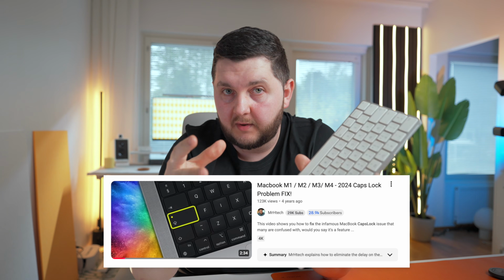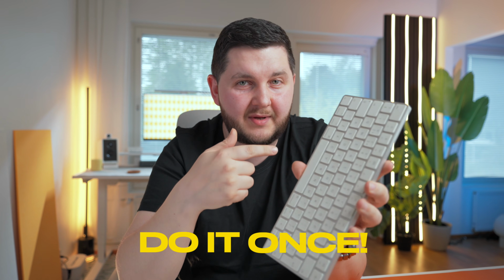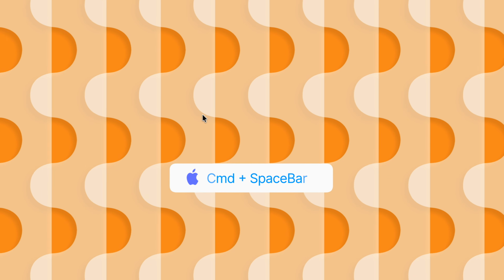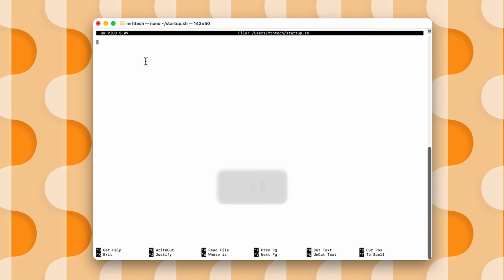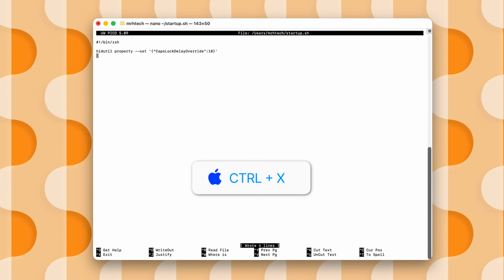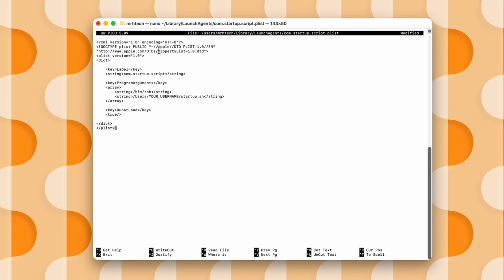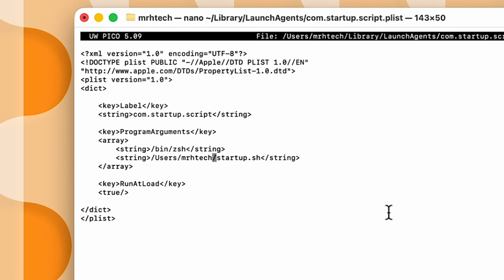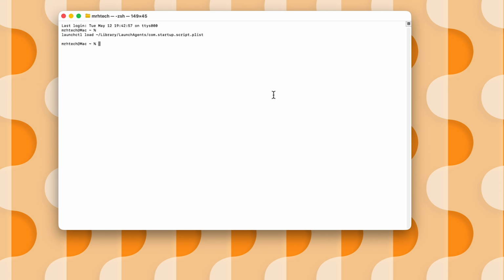MacBook Keyboard Settings: Remove Caps Lock Delay PERMANENTLY!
Fix the MacBook caps lock delay permanently by adjusting your MacBook keyboard settings with this Terminal script.

The caps lock fix I showed you before was only temporary — this one is permanent. If you're tired of the MacBook caps lock delay slowing you down, this is the real fix that works on M1, M2, M3, M4 & M5 MacBooks running macOS Sequoia and later.

In this video I show you how to permanently fix the Apple caps lock delay on your MacBook Air or MacBook Pro — without slowing down your key repeat rate like the old temporary fix did. No more tapping caps lock and waiting. No more missed capital letters when you type fast.This fix works on:

• MacBook Air M1, M2, M3, M4
• MacBook Pro M1, M2, M3, M4
• Mac Mini M1, M2, M3, M4
• Mac Studio M1, M2, M3, M4
• macOS Sonoma, macOS Sequoia, and later

If you came from my original caps lock fix video — welcome back. This is the update you've been asking for in the comments.

💾 ACASIS TB501Pro
⌨️ LOFREE Flow2 Low-Profile
🖱️ Logitech MX Master 4
🖥️ BenQ MA320U 32” 4K
⚡ iVANKY FusionDock Max 1
🔊 Edifier QR65
📷 ObsBot Meet 2
🗂️ Ulanzi TC001
💡 BenQ ScreenBar Pro

Chapters
00:00 - The Caps Lock Delay Problem
00:59 - Why Your Keyboard Isn't Broken
01:42 - Step 1: Open Terminal
02:30 - Step 2: Create the Script
04:15 - Step 3: Set as LaunchAgent
05:30 - Testing the Fix
06:02 - How to Undo This Later

🖥 Monitors
✅ BenQ MA270U 27” 4K
✅ Apple Studio Display 5K
✅ INNOCN 40C1R Ultrawide Monitor 40"
✅ UPERFECT 22" 2K Portable Monitor

Use ( MrHtech50 ) - $50 off for order amount above $300
Use ( MrHtech60) - $60 off for order amount above $400

⌨️ Keyboards
✅ MonsGeek M1 V5 Aluminum
✅ Keychron K2 HE
✅ Apple Magic Keyboard with Touch ID
✅ Satechi SM1
✅ Nuphy Air75 V2
✅ LuminKey 75
✅ Logitech MX Keys Mini

🖱 Mice
✅ Apple Magic Mouse
✅ Logitech Mx Master 3S White
✅ Logitech MX Master 3S Black
✅ Deltahub Carpio 2.0 Wrist Rest

📷 Webcam
✅ OBSBOT Meet 2 - 4K Webcam

🔗 NVMe SSD Drives
✅ ORICO 1TB NVMe SSD
✅ SAMSUNG 990 PRO SSD 1TB
✅ Crucial T500 1TB Gen4 NVMe
✅ WD_BLACK 1TB SN850X
✅ ORICO 2TB NVMe SSD
✅ SAMSUNG 990 PRO SSD 2TB
✅ Crucial T500 2TB Gen4 NVMe
✅ WD_BLACK 2TB SN850X
✅ ORICO 4TB NVMe SSD
✅ SAMSUNG 990 PRO SSD 4TB
✅ WD_BLACK 4TB SN850X

💾 External SSDs
✅ SanDisk 1TB Portable SSD
✅ ORICO 1TB External SSD
✅ SAMSUNG T7 Portable SSD, 1TB
✅ SAMSUNG T7 Shield 4TB Portable SSD